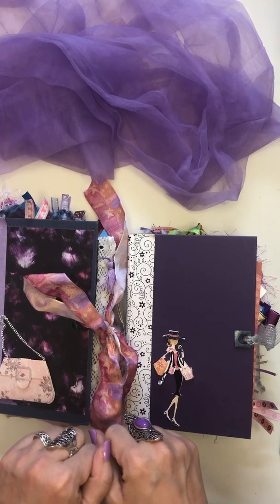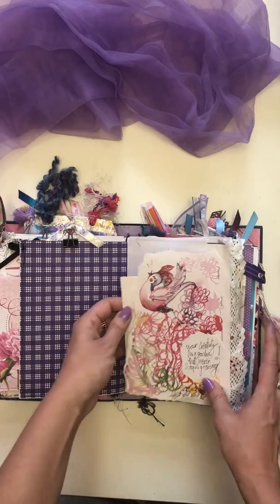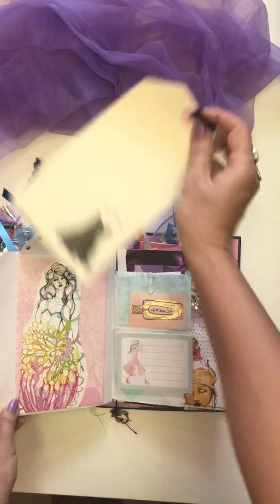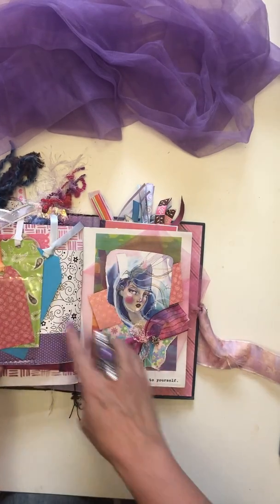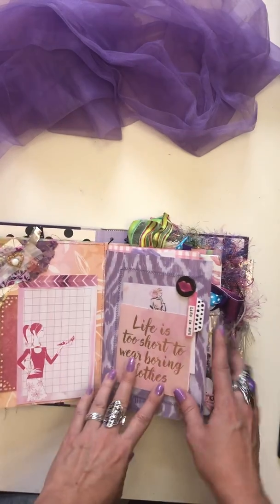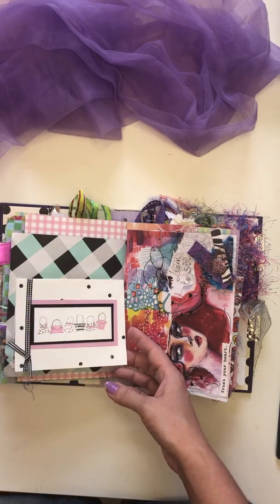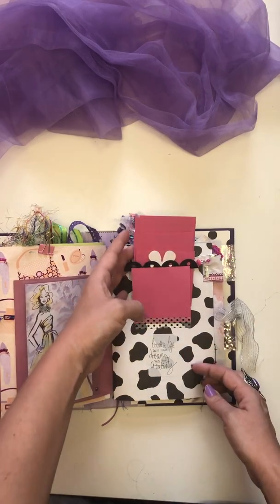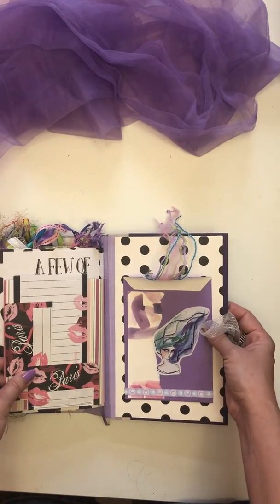Non- Vintage Junk Journal Flip Through (from Lovely Lavender Wishes)